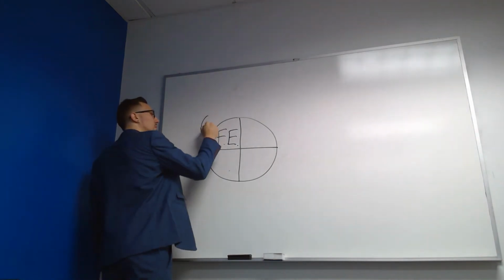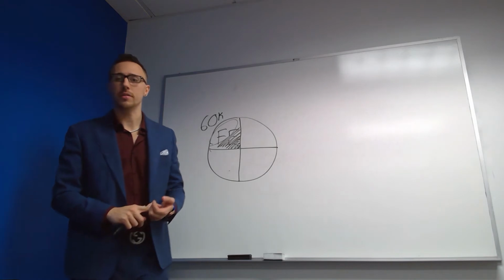Spending Client's Insurance w/POS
Use this graph to show the client where the gaps in their coverage are on paper. This doesn't need to be used in a normal presentation, however it is good to have as a tool in your tool belt. Remember, you won't get policy holders in your lead pack to start, but make sure you are practicing so when you have the opportunity you can maximize results.